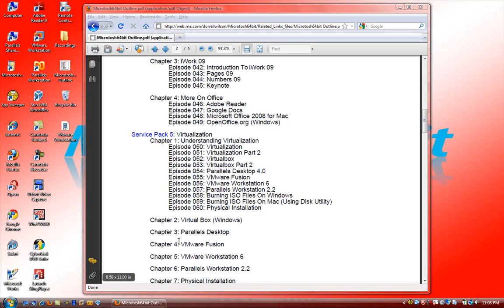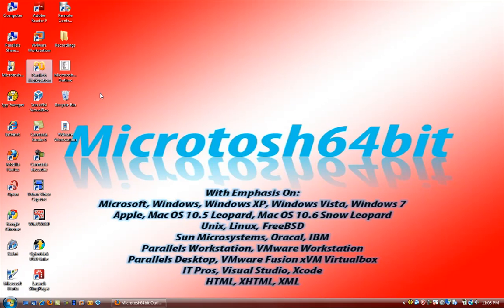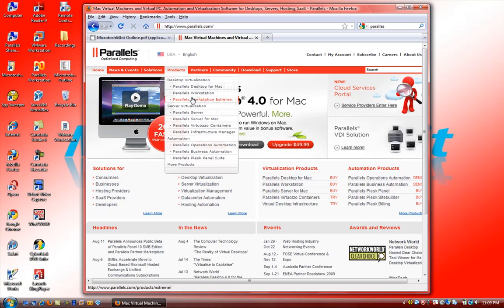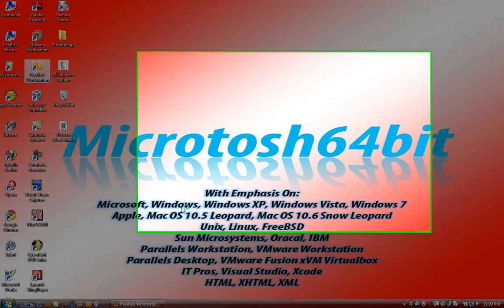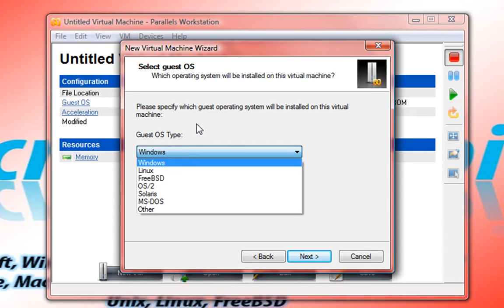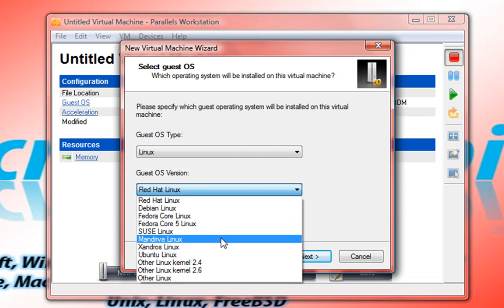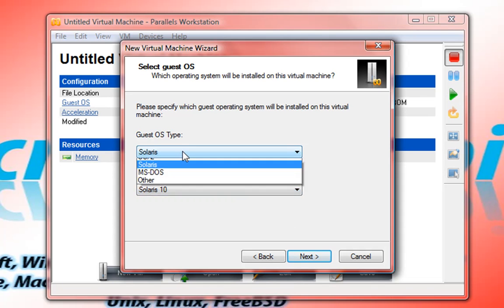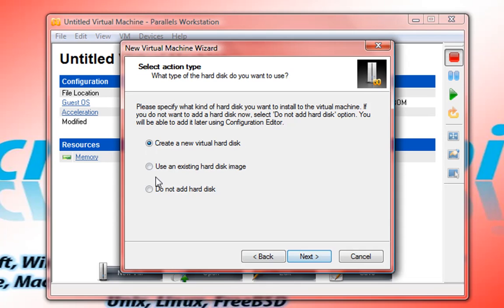Episode 057 Parallels Workstation for Windows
In this video, we look at Parallels Workstation for Windows.